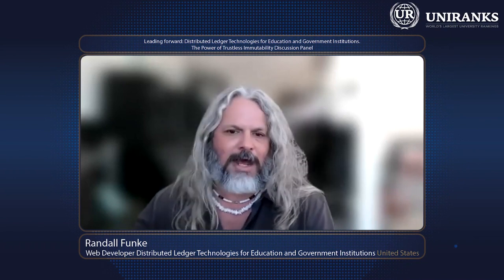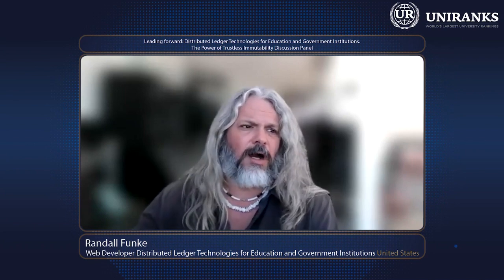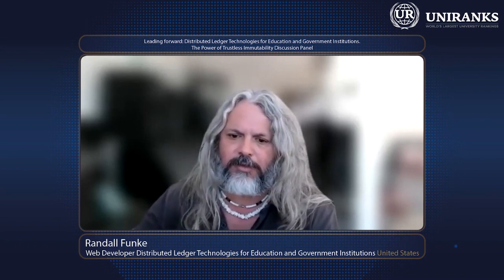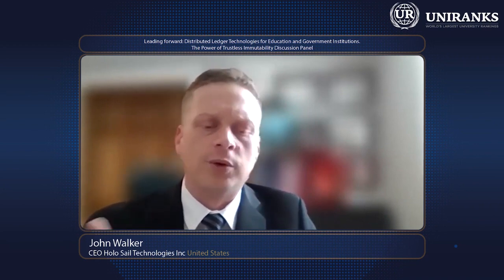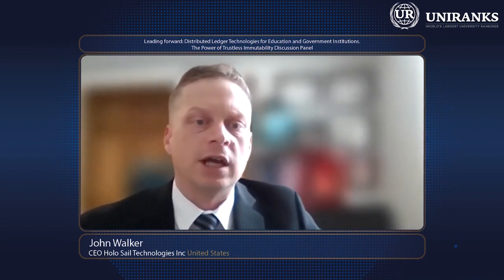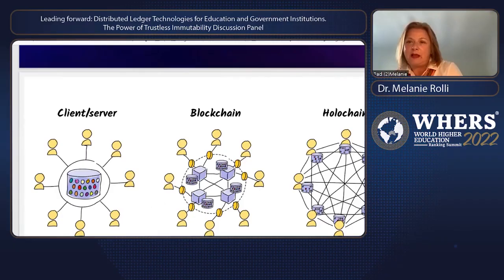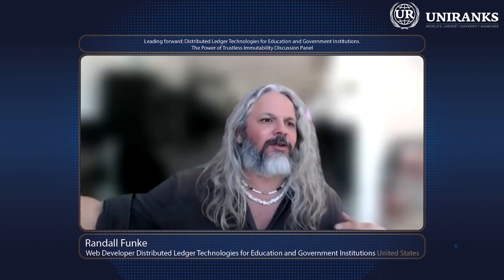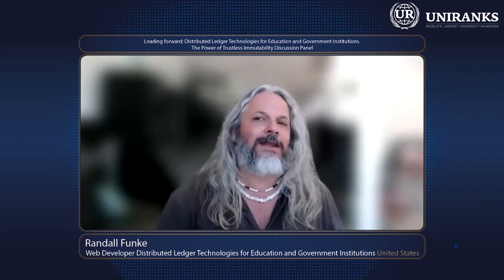Leading forward: Distributed Ledger Technologies for Education and Government Institutions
Leading Forward: Distributed Ledger Technologies for Education and Government Institutions - Unlocking the Power of Trustless Immutability.
Welcome to the WHERS 2022 Conference, where we're about to unveil the revolutionary UniRanks platform. In this panel discussion, "Leading Forward: Distributed Ledger Technologies for Education and Government Institutions - The Power of Trustless Immutability," we explore the transformative potential of Distributed Ledger Technologies (DLTs) or blockchain in the realms of education and government institutions.
Track 2, Topic 18